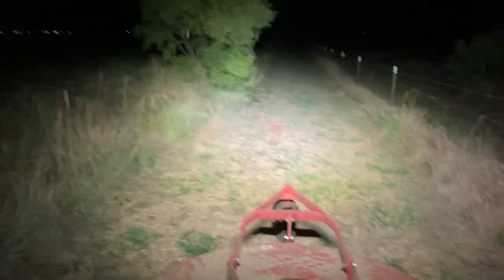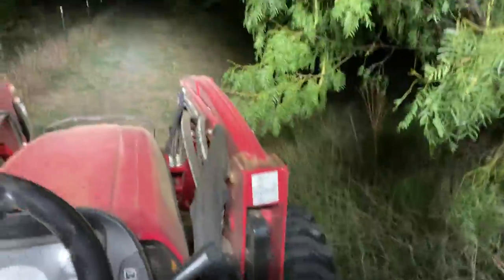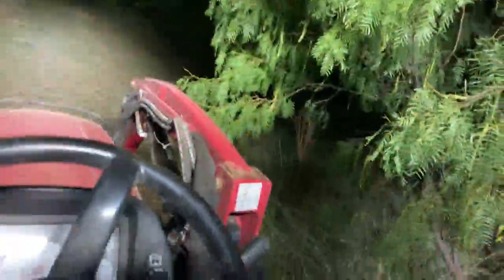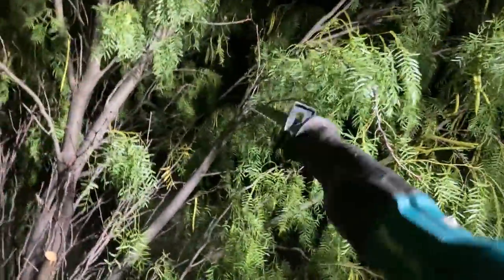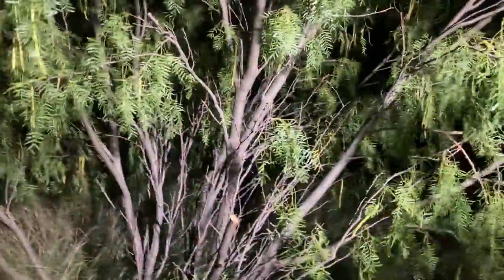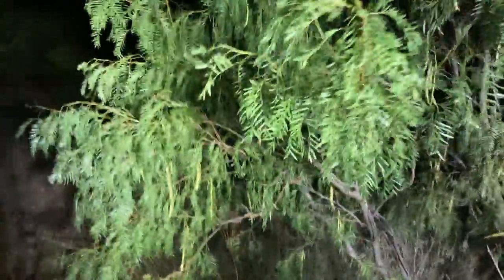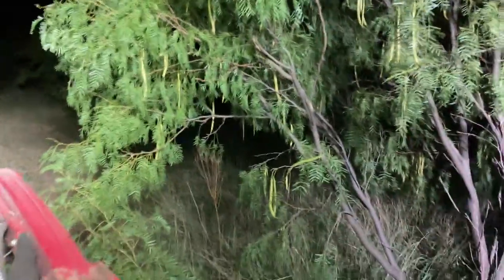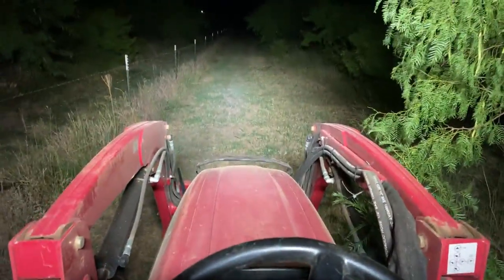Bush trimming, West Texas style !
Just out this evening trimming mesquite bush !